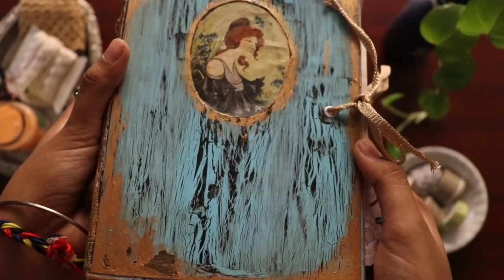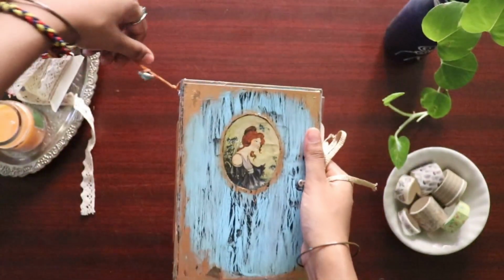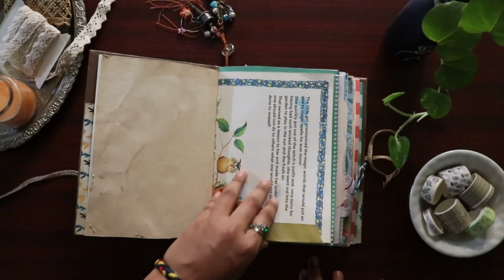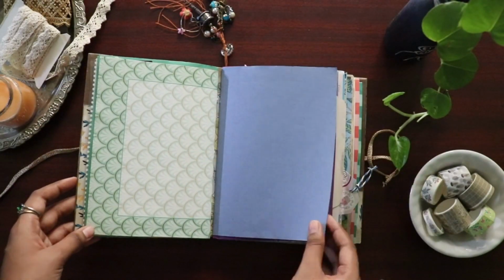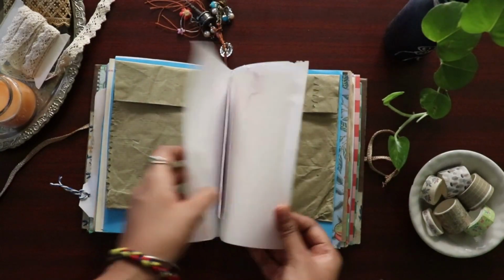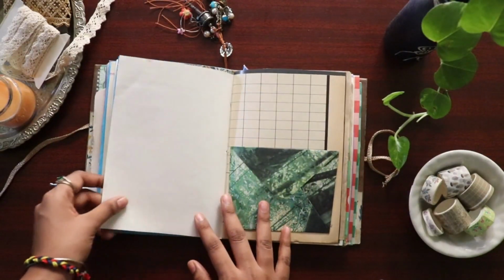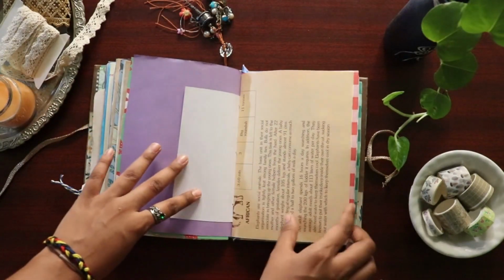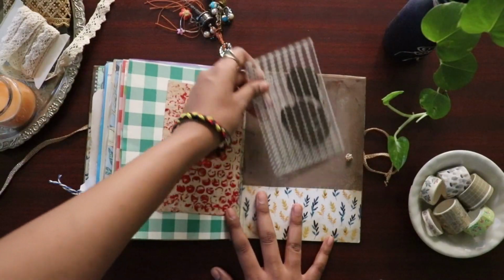NEW PERSONAL JUNK JOURNAL FLIP THROUGH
In this video, I'm showing you my new personal journal flip through. Hope it inspires you as in what pages you can add to your journal. Also, a completed junk journal video is coming up soon and I'll be starting junk journal process videos with this new journal, so if you are interested in watching junk journal with me videos make sure to subscribe.

JUNK JOURNAL is a handmade journal made out of recycled materials or pages. Junk Journaling is also creative journaling it includes papers, fabric.
It is journaling about your day to day life just like normal journaling but this is more of a creative and interactive way of journaling. Journaling in a Junk Journal includes adding of photos, bills, greeting cards, invitations, packagings or even writing, paintings and drawings. It is a creative way of MEMORY KEEPING. Also, it feels really amazing to see, read and touch the journal.

I create videos on DIYs, art and crafts, junk journaling, hauls.